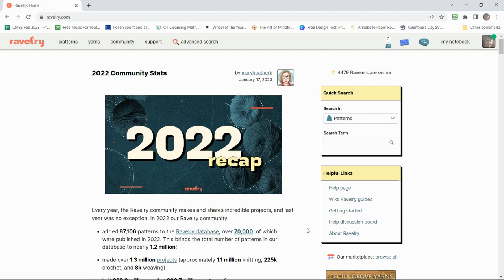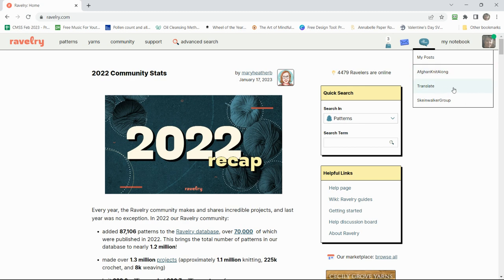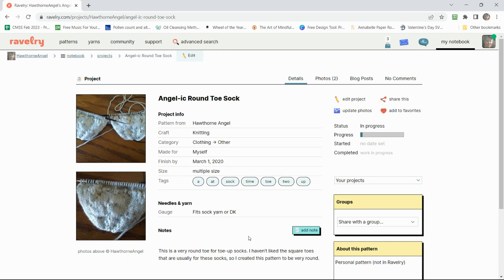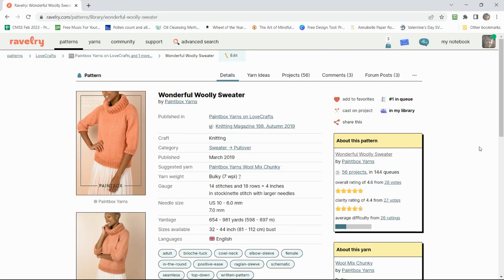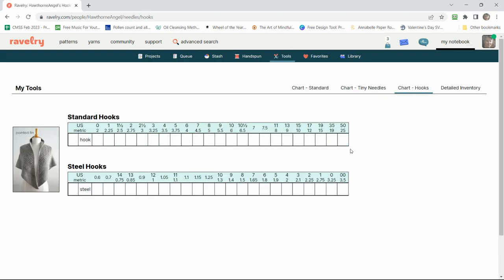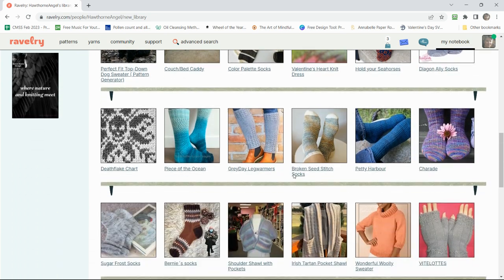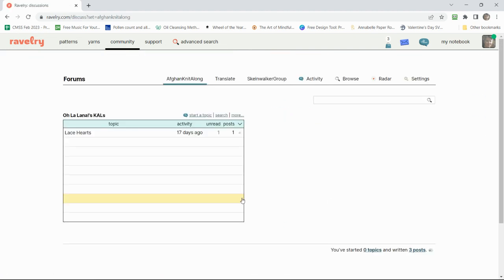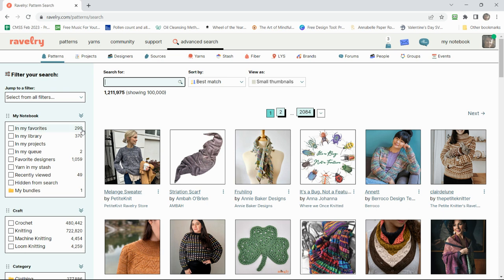HowToJoinRavelry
Today, I am going to show those of you who don't have a Ravelry account how to set yours up on the web. Ravelry is one of the largest, and in my opinion, one of the best places to get patterns and even help for those of us who work with yarn. There are knit and crochet patterns, so this is a multi-tasking site! :-)